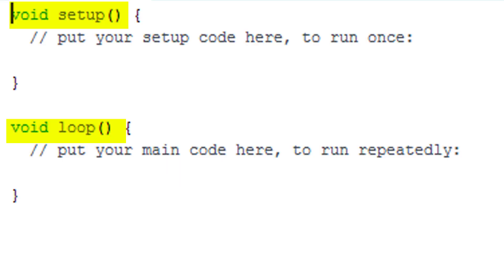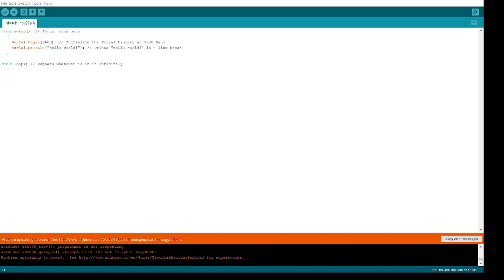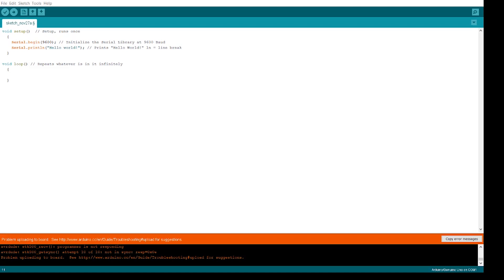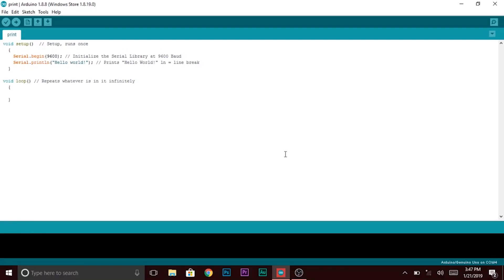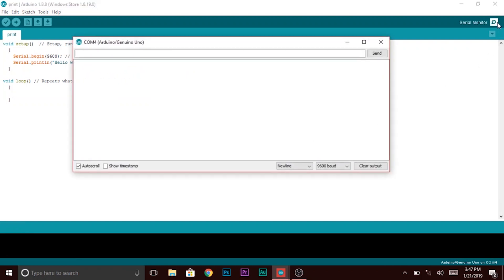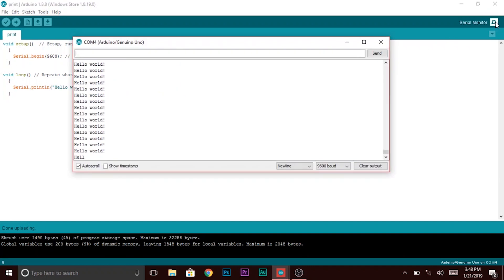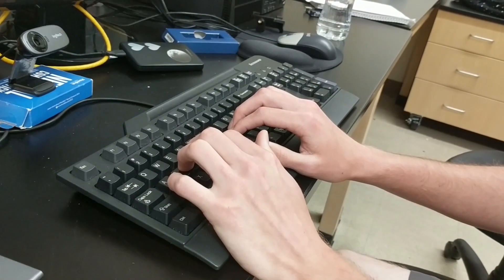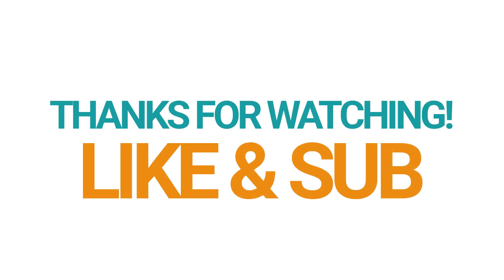Tutorial: How to Print "Hello World" with Arduino IDE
In this video you will learn how to print "Hello world!" in the Arduino IDE. You will learn how to do this one of two ways, using the void setup function and the void loop function. Typically, you will be using the void loop function to print, as you would like to be able to check values in real time. This print of "hello world!" uses C / C++ code in the Arduino IDE.

Feel free to type the code yourself, or find the code on Pastebin

Although printing is the most basic thing you can do in Arduino, it is a vital part of debugging, as well as displaying values being read by the Arduino.

Want to put your Arduino knowledge to the test? I have an Introduction to Arduino course on xLearno, a self-teaching tech platform. Learn the basics of Arduino, Python, HTML5, JavaScript, machine learning and more in one convenient place. And since xLearno is in beta, it's 100% free to sign up and use. Check it out!

Are you a beginner to arduino? Well, first and foremost, welcome to the arduino community! Arduino is an open source prototyping device. Arduino uses the Arduino IDE, which takes the programming language C / C++. There are many types of Arduinos, the most popular being Arduino Uno, Arduino Mega and Arduino Nano. For the purposes of this series, we will only be using the Arduino Uno.

In the Intro to Arduino series, you will learn how to use the most basic Arduino components. That includes
+ Printing with the Arduino IDE
+ Using LEDs with Arduino Uno to Blink
+ Reading Distance Values of Ultrasonic Sensor with Arduino Uno
+ Making Buzzers make beep with Arduino Uno
+ Rotating Servo Motors with Arduino Uno
+ Using Bluetooth Module with Arduino Uno to Communicate With Your Cellphone

If you are a total beginner to Arduino and literally have no idea what they can be used for (it's okay, you're not alone) then check out my completely free, 12 page e-book Top 10 Arduino Projects That Will Inspire You. In this book, you will get a better sense of what can be achieved using the Arduino.